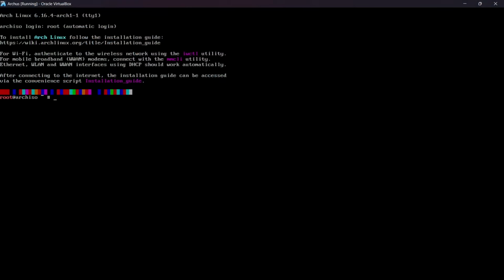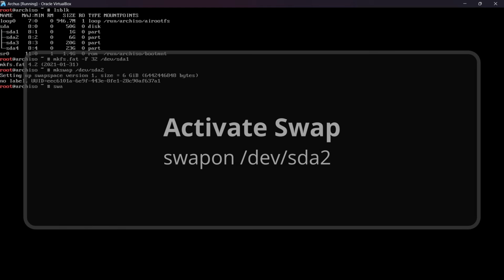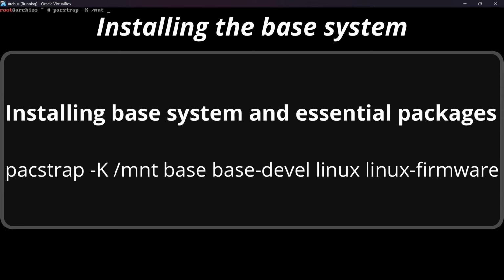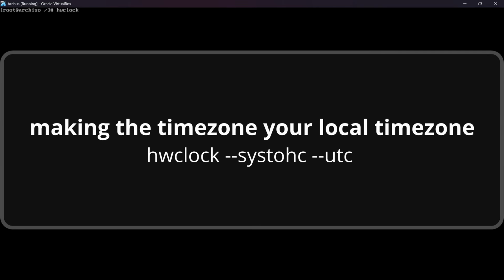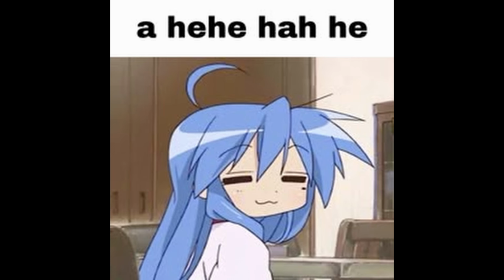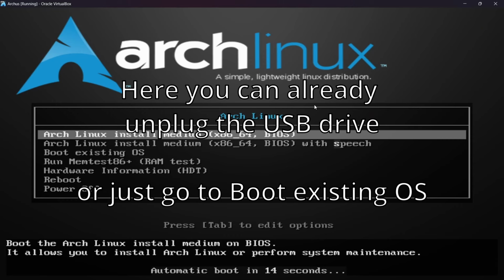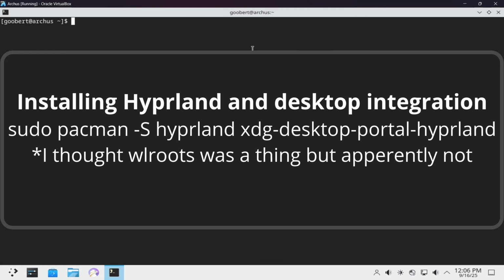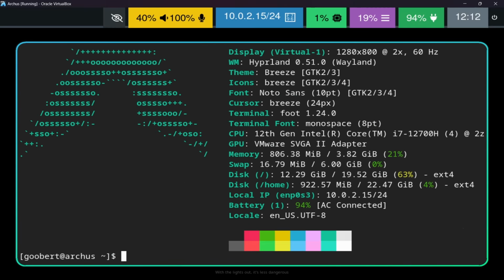Arch Linux & Hyprland. A Journey into Ultimate Customization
In this video I'm going to install Arch(manually or traditionally) and Hyprland, configure it a bit. Have fun and enjoy the video.
Timestamps:
00:00 Intro
00:09 Side note for VM users
00:42 Check Internet
01:03 Partition & Format Disk
03:37 Install Base System
05:07 Configure System
09:05 Setup Bootloader & Network
11:11 Install Desktop & Tools
13:06 Hyprland Install and config
15:18 Outro